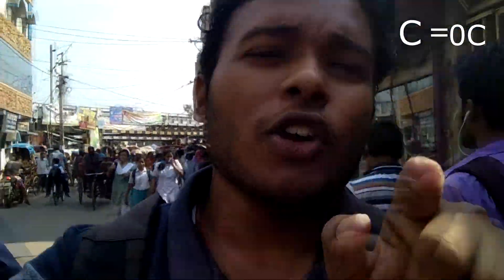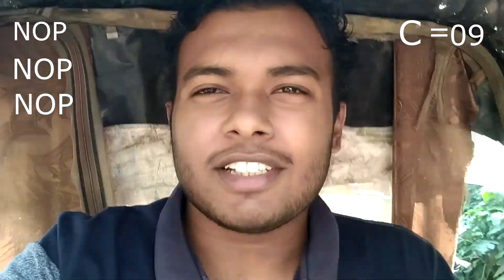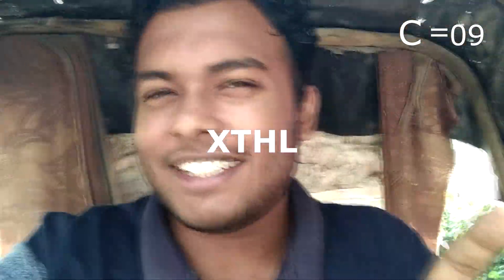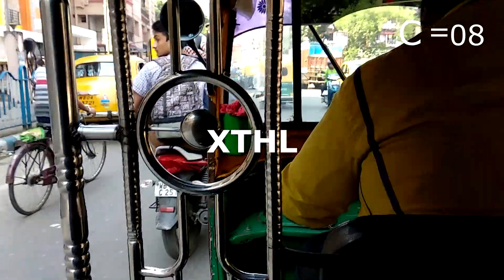Microprocessor Codes IN REAL LIFE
In my 3rd year of engineering, i am studying the working of 8085, and the instructions of it. So, just thought of making video about how we could implement those instructions in real life !

Bengo Latino Sting - Jimmy Fontanez